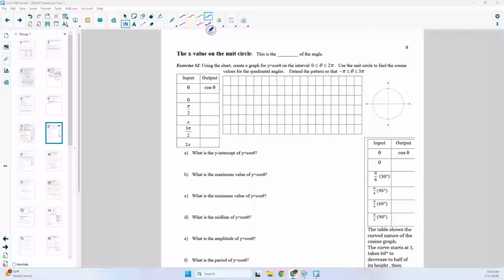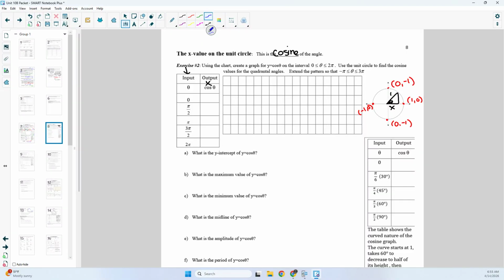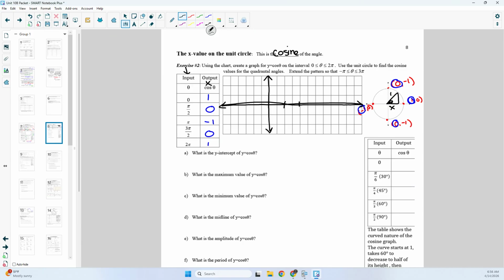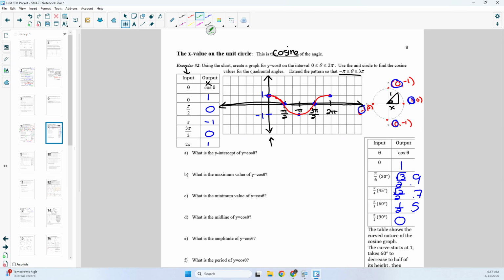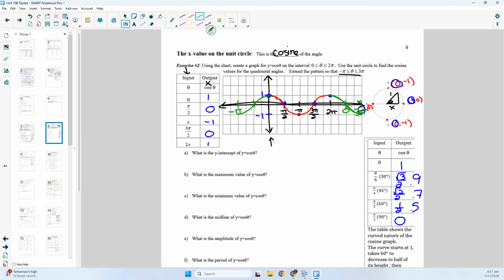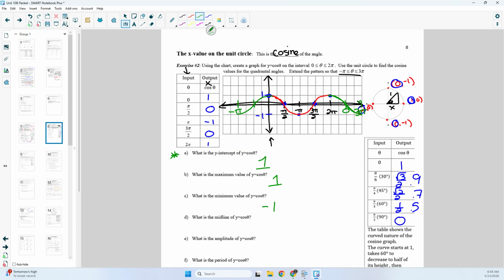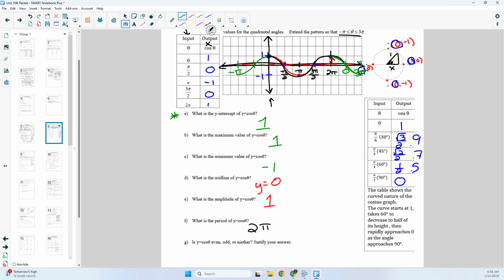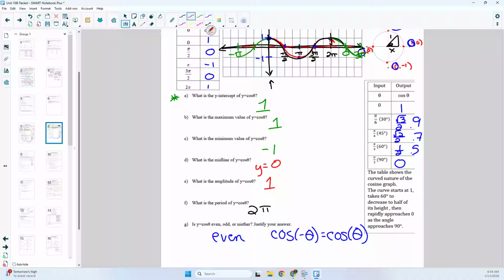A2 U10B L83 Pg8